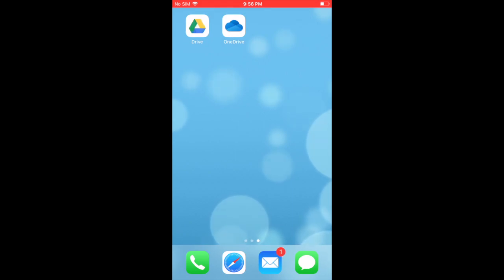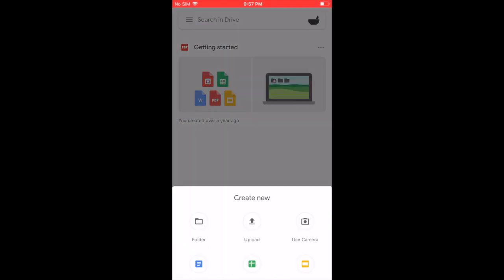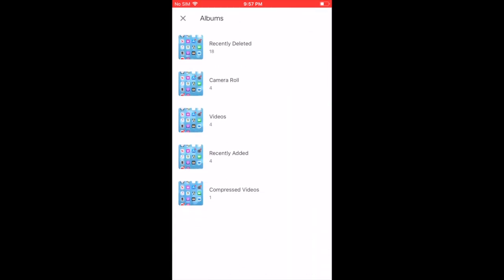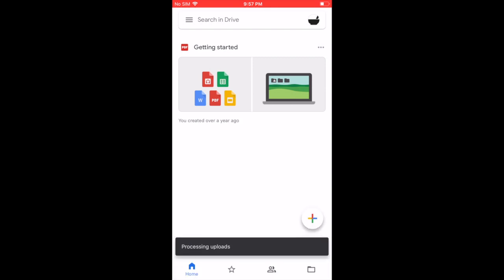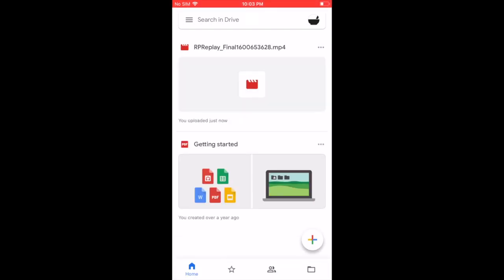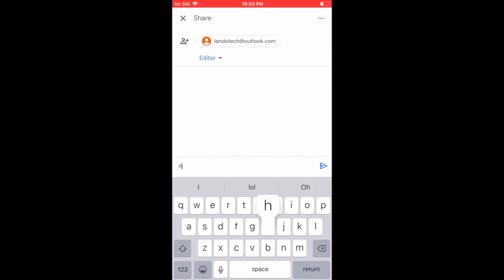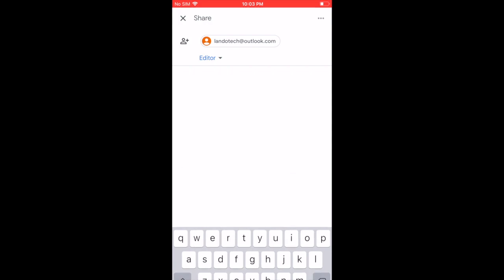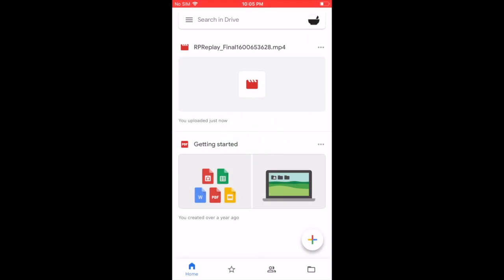How to Use Google Drive to Email Large Video Files